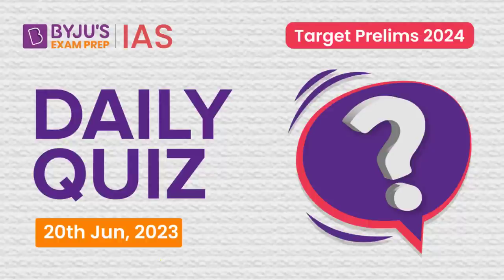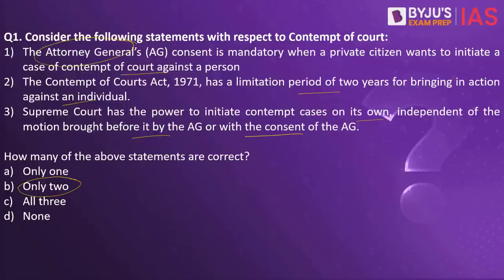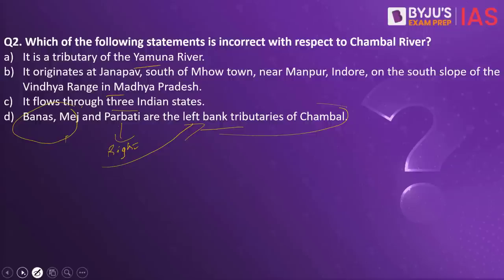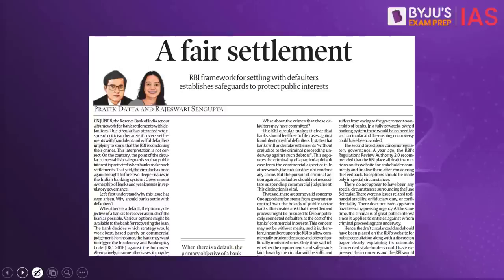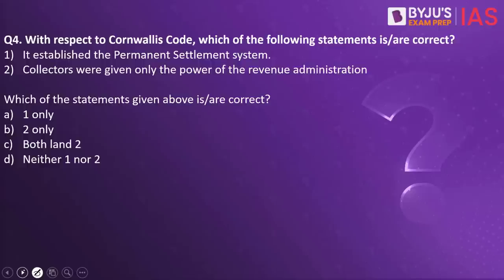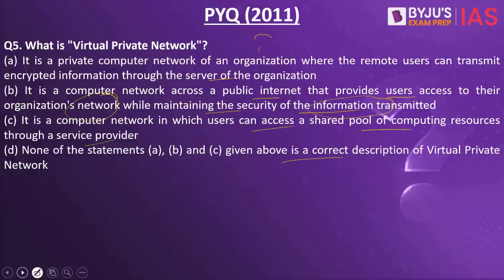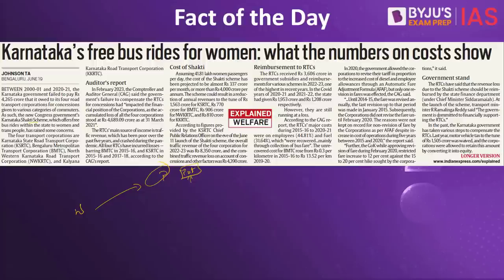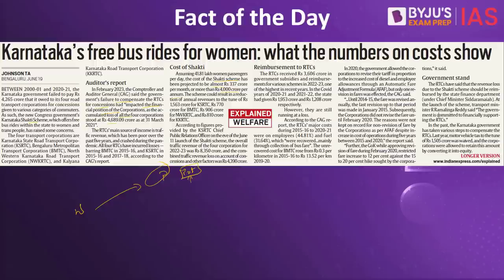Daily Quiz (20 June 2023) for UPSC Prelims | General Knowledge (GK) & Current Affairs Questions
Topics Covered for Daily Quiz IAS:
1. Contempt of Court (00:00)
2. Chambal River (03:38)
3. Insolvency and Bankruptcy Code, 2016 (06:05)
4. Cornwallis Code (08:58)
5. PYQ (10:22)
6. Shakti Scheme (11:20)

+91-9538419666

Happy Learning!